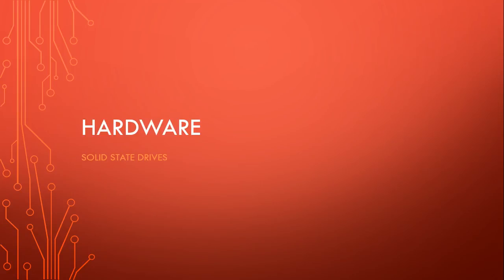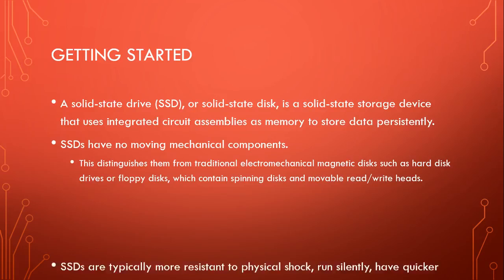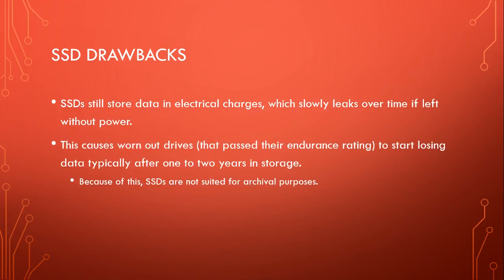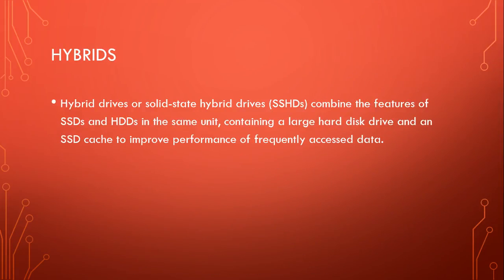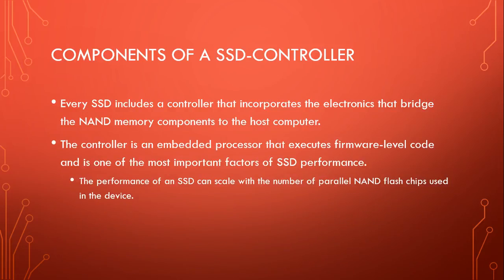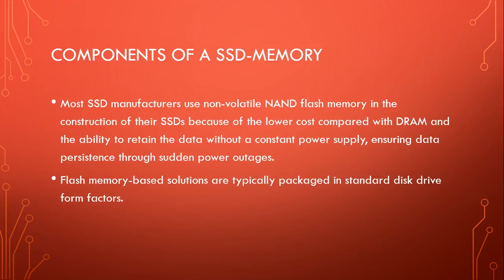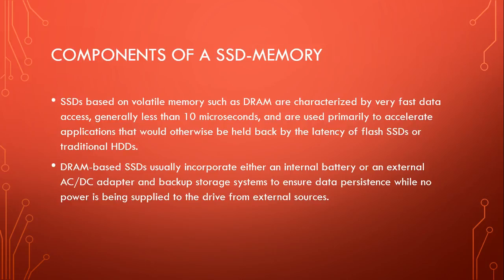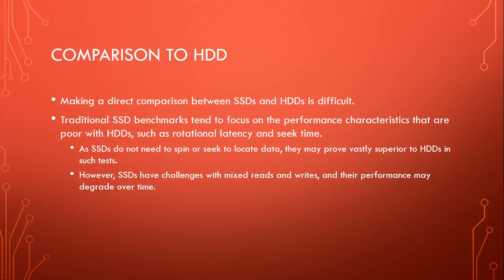2.11 Solid State Drives